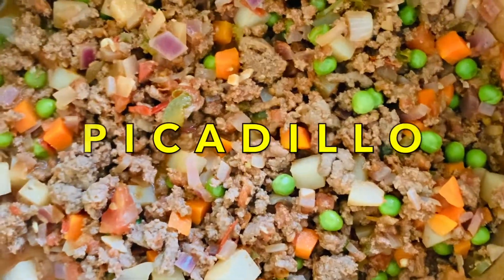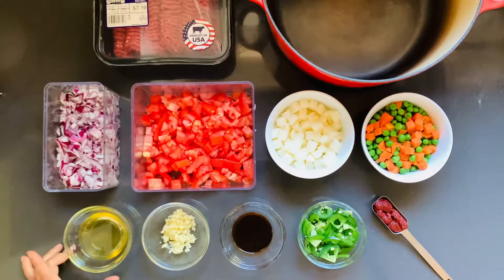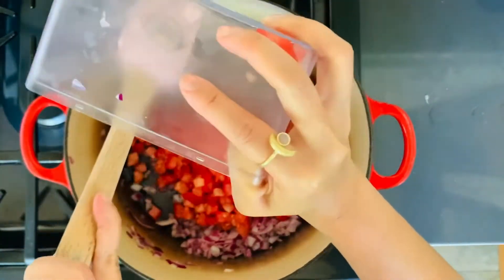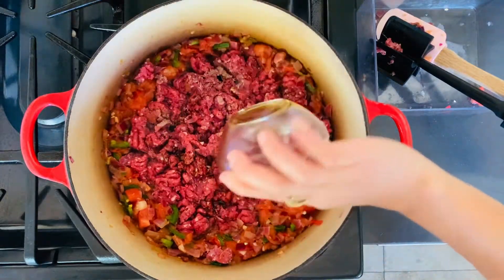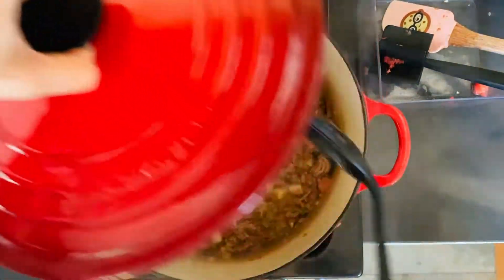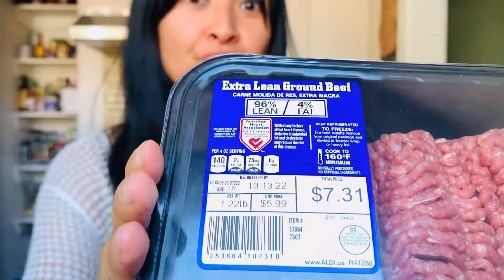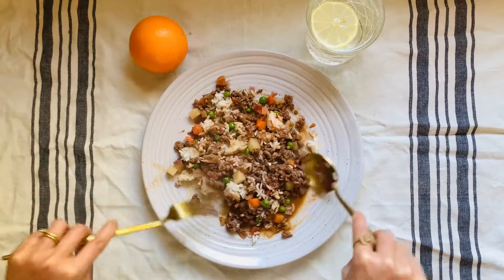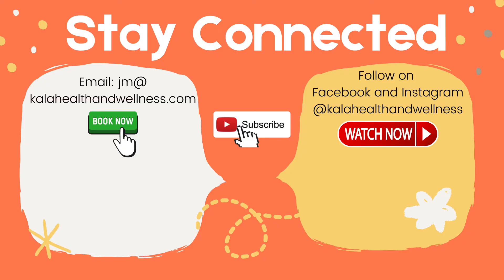Easy Picadillo Recipe | Filipino American History Month & Hispanic Heritage Month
Picadillo is a ground beef dish that is common in the Philippines and Mexico. We’re making a heart-healthy Picadillo today to honor our health, history and heritage.

Did you know that Filipinos and Mexicans teamed up to fight for worker's rights?

This meal celebrates Filipino American History & Hispanic Heritage Month (LatinX Heritage Month or Mes De La Herencia Hispana)!

Easy Picadillo Recipe
Yield: 4 servings
Serving: 1 cup

Kitchen Tools:
Large pot, ladle and spatula.

Ingredients:
1 lb of Extra Lean Ground Beef (96% Lean / 4% Fat)
1 1/4 cup red onions, small dice
1 tablespoon garlic, minced
2 cups tomatoes, small dice
3/4 cup red potatoes, small dice
3/4 cup frozen carrots and peas, (carrots small dice)
1/4 cup jalapeños chopped (optional)
2 tablespoons avocado oil
1 1/2 teaspoon liquid aminos or soy sauce
1 tablespoon tomato paste
1/4 - 1/2 cup of water (depending how much sauce you want)

Instructions:
1. Thaw frozen carrots and peas while you prep all your veggies and seasonings.
2. Bring temperature of pot to medium heat, add onions sauté for 2 minutes
3. Add tomatoes and garlic, stir and sauté for 5 minutes
4. Add jalapeños, stir and sauté for 2 minutes
5. Add beef, break beef apart with a ladle or masher
6. Add soy sauce and tomato paste, stir well
7. Add potatoes and water, stir well, cover and cook for 5 minutes
8. Reduce temperature to medium-low heat for 8 minutes
9. Add thawed carrots and peas, stir, cover and let steam for 3 minutes
10. Serve hot with 1/4 cup of rice and a serving of fruit for a balanced meal.

Nutrition Facts per serving (1 cup, without rice and fruit):
Calories 273 | Total Fat 11.7g | Saturated Fat 2.8 g | Cholesterol 70 mg | Sodium 226 mg | Total Carbs 15.2 g | Protein 26.5 g
Note: In the video I said that this recipe is roughly 150 mg of sodium per serving. Sorry, I didn’t clarify that this is for added sodium, the rest came from naturally occurring sodium in the fresh ingredients.

PLATE IT TO BALANCE IT: For a balanced plate, starches should take up a 1/4 of the plate, which is roughly 1/2 cup. I created this recipe with such attention to the nutrition profile, so that folks can still eat white rice, with a mixture of starchy vegetables, like potatoes, carrots, and peas, as well as a full serving of extra lean beef. To do this, it's important to eat half the recommended portion of white rice (1/4 cup). The great thing is, I taste-tested this and 1 cup of the Picadillo and 1/4 of white rice is very satisfying. So please make sure you follow these portion sizes for this heart-healthy and diabetes-friendly recipe, otherwise, the nutrition profile will be off and I can't and won't vouch for your version being heart-healthy and diabetes friendly, it would be your own version, adapted from my version.

To make this even more diabetes-friendly, substitute the white rice with a whole grain of your choice. Check out Explore Whole Grains playlist for more options;

Please make sure to check with your doctor about any contraindications with eating this food and your medications.

If you like this video, give it a thumbs up or share.

and signup for the bimonthly newsletter to stay grounded, nourished, active and connected.

If you are curious about health coaching, check out the Work With a Health Coach Series:

You deserve to be happy and healthy. Until next time!